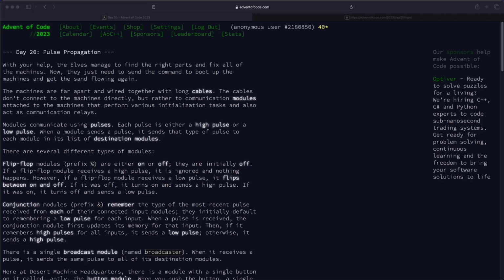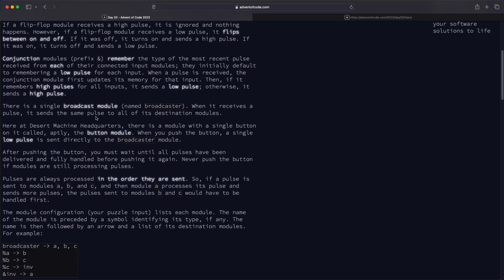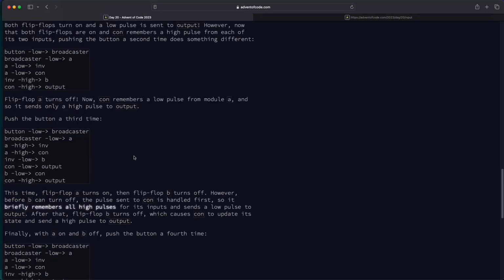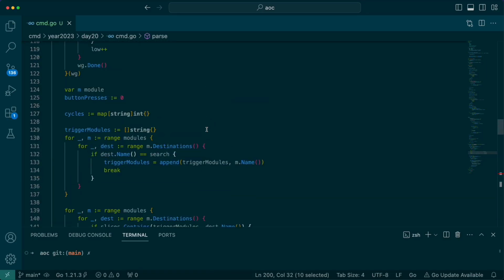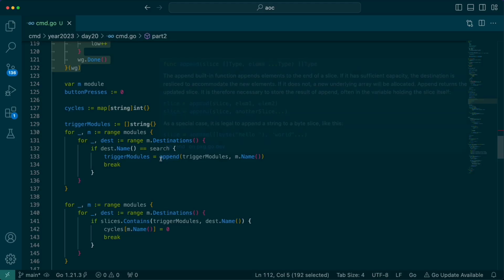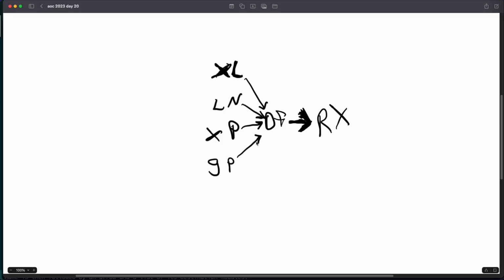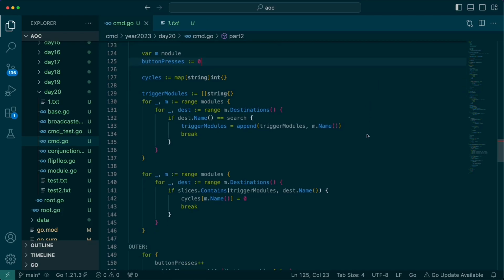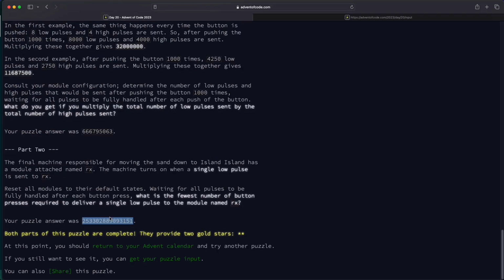Golang | Advent Of Code 2023 | Day 20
In this golang advent of code video we
continue our series with the completion
of advent of code 2023 day 20 .

0:00 Intro
0:11 Explanation of this golang advent of code 2023 day 20 video
1:15 Story line and overview of golang advent of code 2023 day 20 part 1
8:56 Story line and overview of golang advent of code 2023 day 20 part 2
18:24 Outro